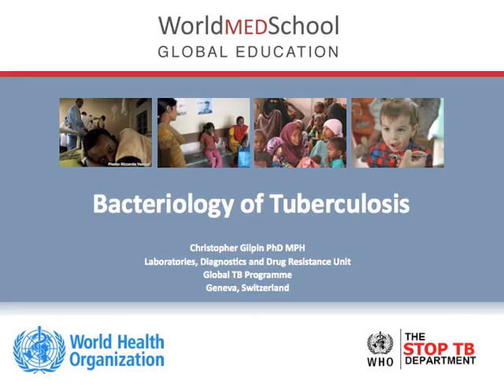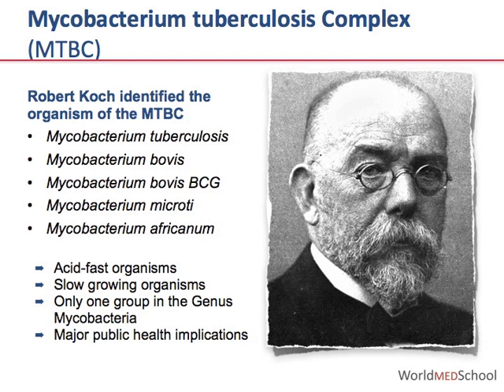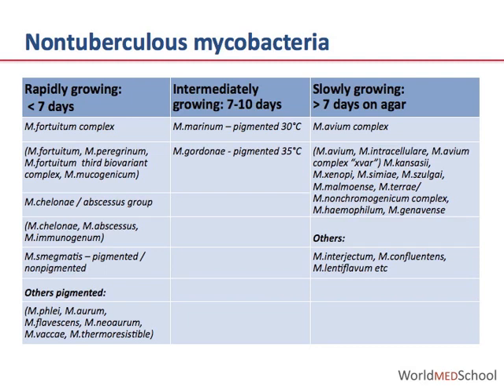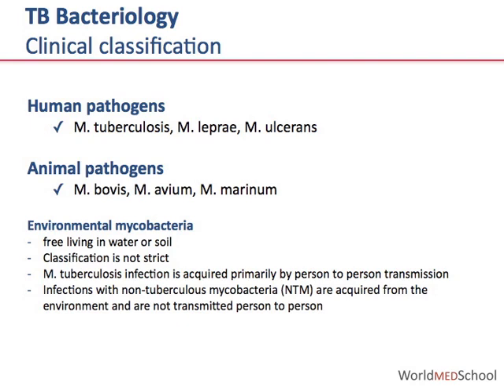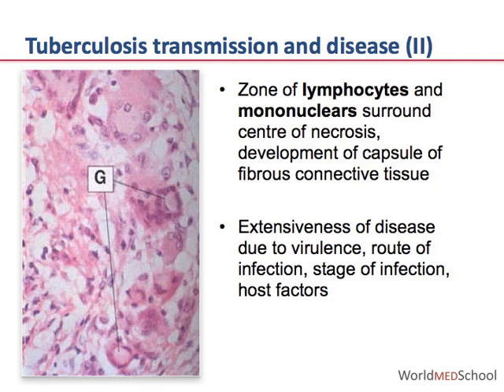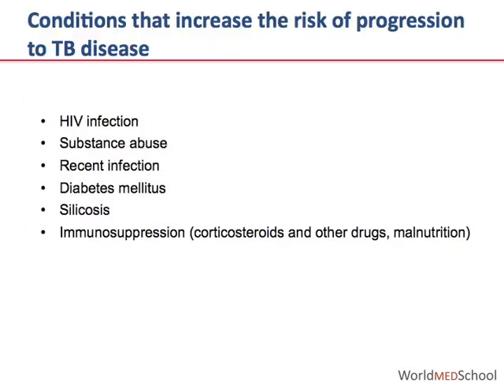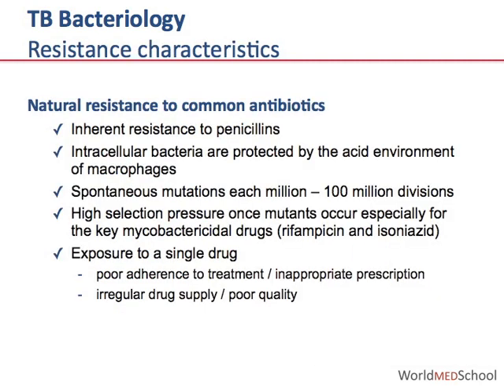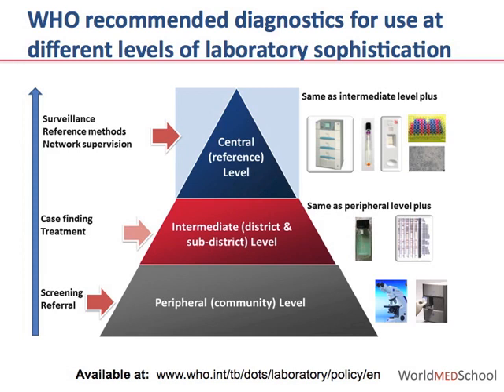Bacteriology of Tuberculosis by C Gilpin, World Health Organization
Bacteriology of Tuberculosis

Christopher Gilpin, PhD MPH
Laboratories, Diagnostics and Drug Resistance Unit
Globatl TB Programme
Geneva, Switzerland